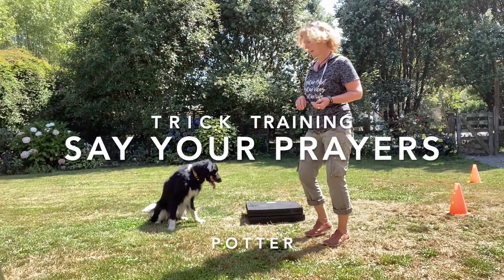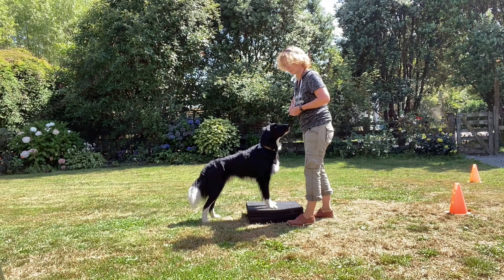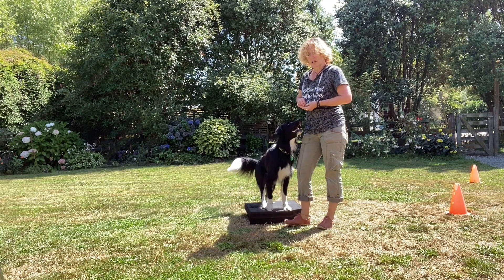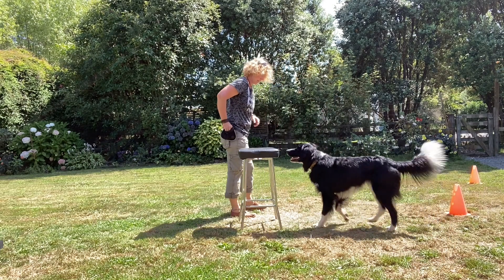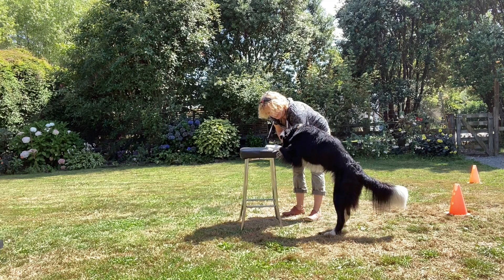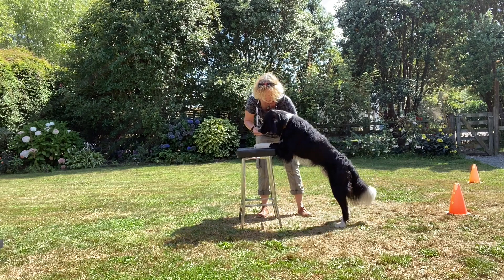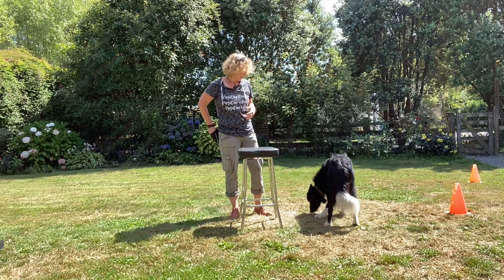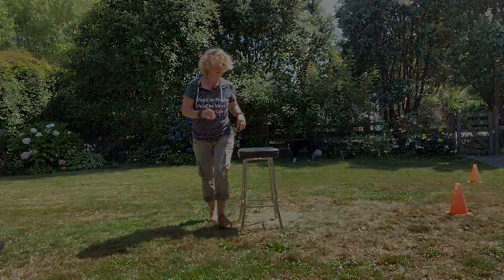TrickHowTo_SayYourPrayers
This video is about TrickHowTo_SayYourPrayers